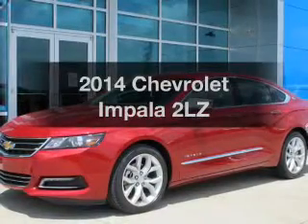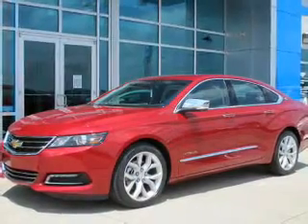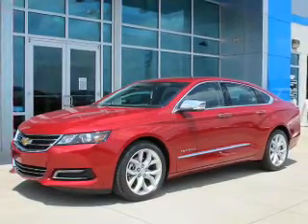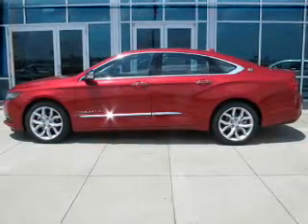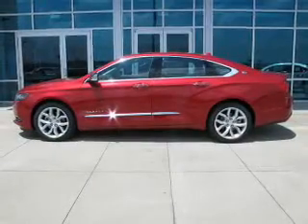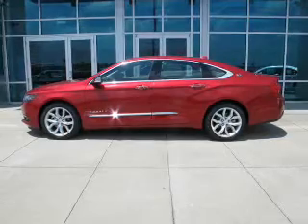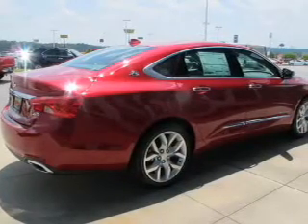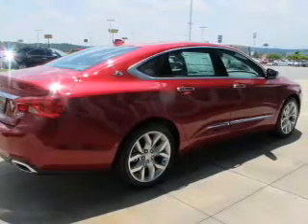2014 Chevrolet Impala - Bessemer AL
Year: 2014
Make: Chevrolet
Model: Impala
Trim: 2LZ
Engine: 3.6 liter 6 cylinder 24 valve
Transmission: 6-Speed Automatic
Color: Maroon
Mileage: 3
Address:
4990 Premiere Parkway